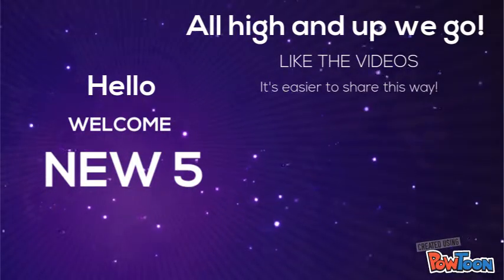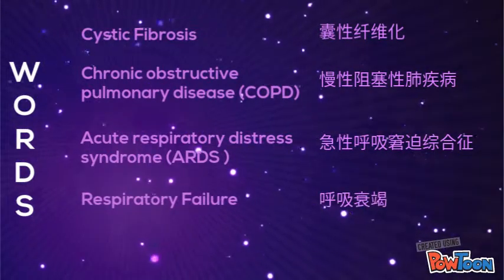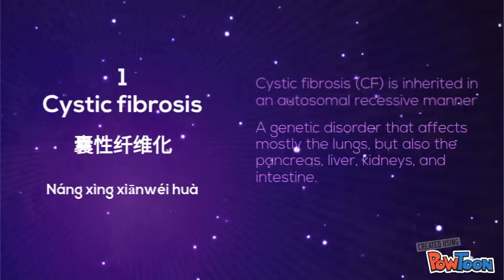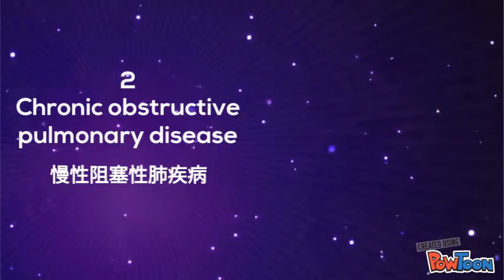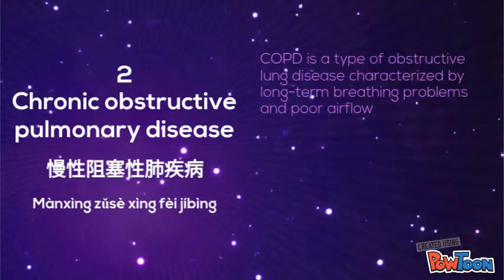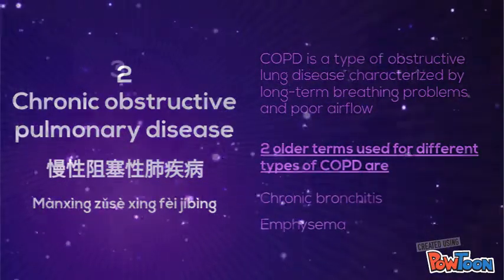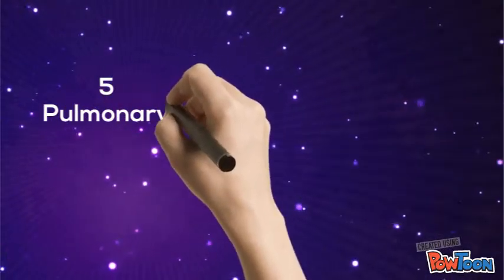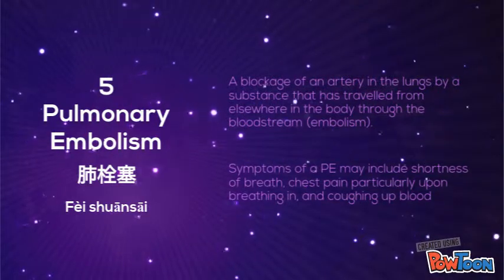LUNG DISEASE (3/4)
looking to improve your medical Chinese, or expand your general medical knowledge, new 5 is for you! In this episode we are looking at some other commonly encountered  LUNG diseases!